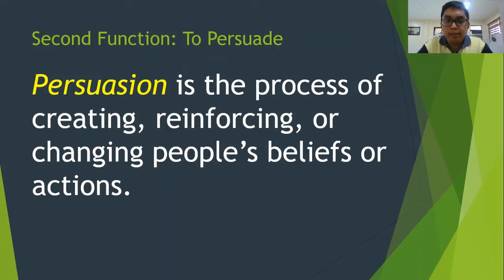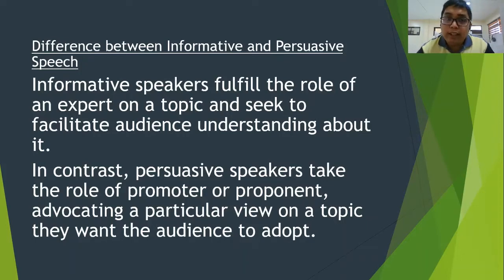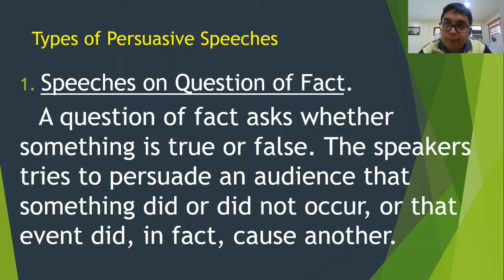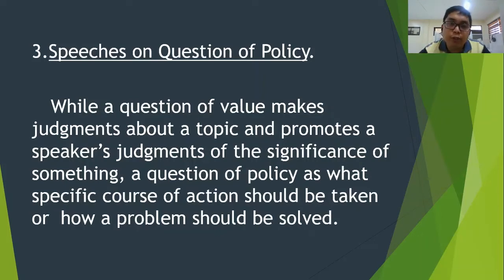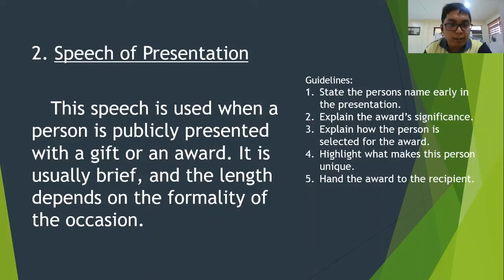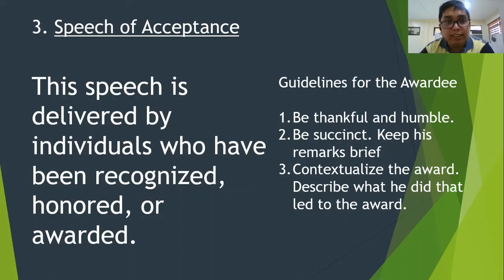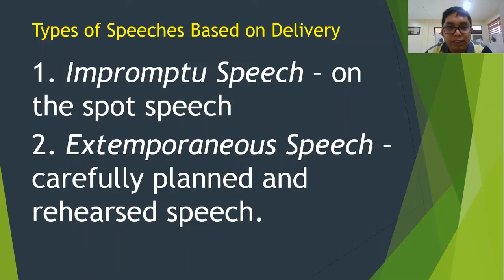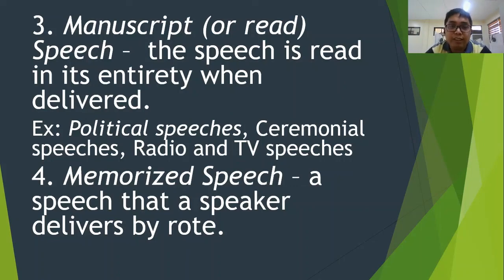Communication for Various Purposes - Part II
This is a supplementary video for my GE4 students of Pangasinan State University - Urdaneta City Campus.